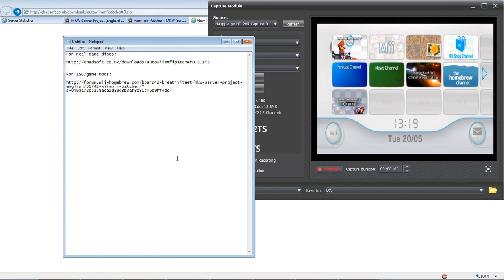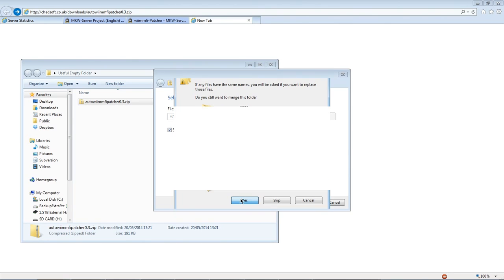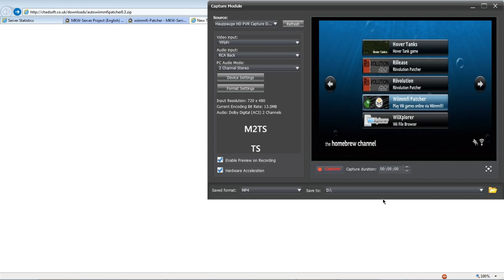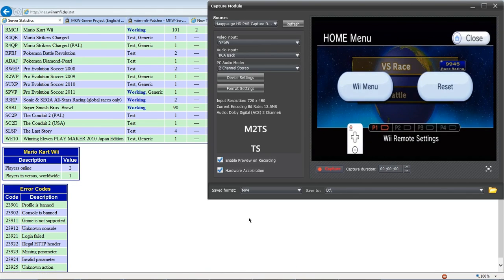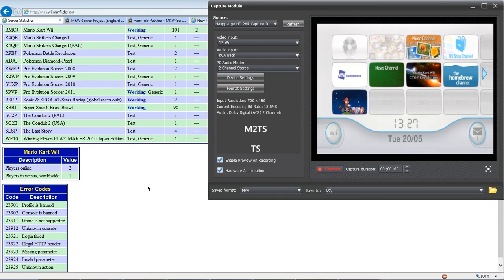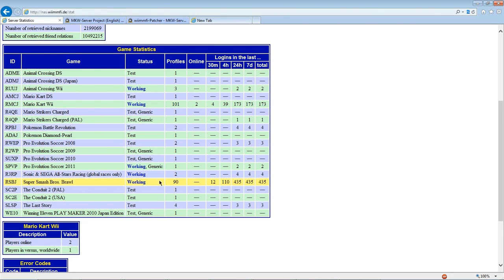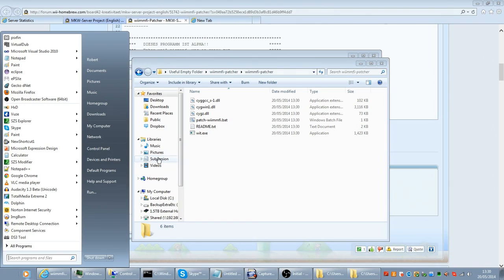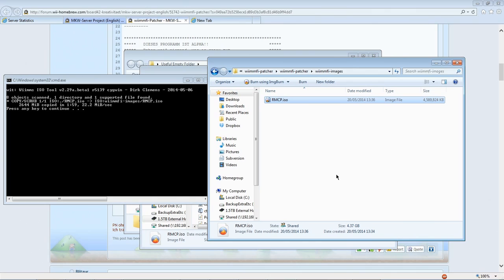How to play Wii games online after WFC shutdown! Tutorial on various Wiimmfi patchers!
If you're on a regular Wii console without a Homebrew Channel and want a much easier tutorial than this one, check this video:
(and if that doesn't work for you, you can use this current video instead).

Nintendo has officially shut down Nintendo Wi-Fi Connection now, but all is not lost... you can play your Wii games online again using Wiimmfi, a custom server, as demonstrated by the methods shown in this video. It's pretty much a fix for Error Code 20110! :)

IMPORTANT, REGARDING ERROR CODES BEGINNING 238XX: Players who are using Dolphin instead of a real console, or those who have a significantly modified Wii or Wii U console, may receive an Error Code beginning with 238XX when trying to connect to Wiimmfi for the first time. This error, designed to help reduce the amount of online cheating, means that you need to wait 1 week before you can play. If you get this error, you will be able to connect up properly 1 week after you receive it for the first time. The vast majority of normal consoles will not receive this error. for more info on this change.

TO REITERATE THE POINT BECAUSE THERE ARE A LOT OF DUMB PEOPLE WHO DON'T WATCH VIDEOS ALL THE WAY THROUGH OR DO ANY READING WHATSOEVER: If you get Error Code 60000, it means your FC can't be used. To fix it, start a new save file. Or license, if Mario Kart Wii.

(If you absolutely must use your old license, you'd have to erase its friend code with a cheat code. for more info).

For CTGP users:
Just update.

Video on installing a Homebrew Channel:
I, uh, never made one in the end. Nowadays you can get Wiimmfi quite easily without one, so... it's probably no longer necessary.

So, the time is upon us! It is time to leave our (beloved?) Nintendo Wi-Fi Connection and play games on a new service. Fortunately, we can still play the Wii games, if you know what to do, as we have a custom server waiting for us called Wiimmfi!

Wiimmfi is made by Wiimm and Leseratte, with the help of countless others. It is a replacement server for Nintendo WFC that offers vastly the same functionality as the original service, give or take a few extra fluffy features.

This video covers all the details of how you can connect to this new server and continue playing your Wii games online. Supported games include Mario Kart Wii, Super Smash Bros. Brawl, Pro Evolution Soccer series, Animal Crossing, and many more. A list of supported games and the online status can be found

Keep an eye on that page, as more games might appear on it as well than what there is there now.

Watch the video carefully, as it's full of good information about several things, including error codes you might get during connection. Comments about Error Codes 23921 and 60000 in particular will be ignored :P

I hope this video helps you out, and I look forward to seeing you all on Wiimmfi!